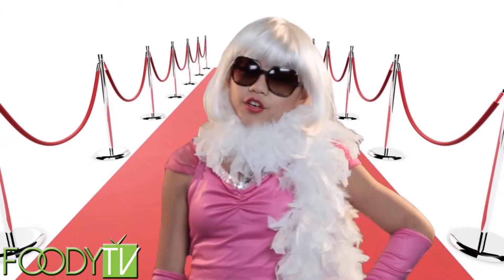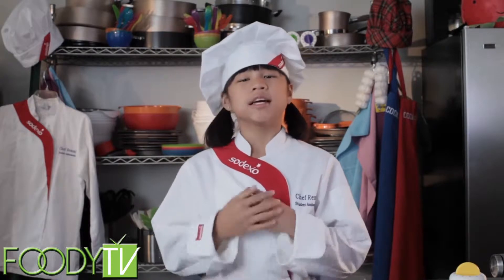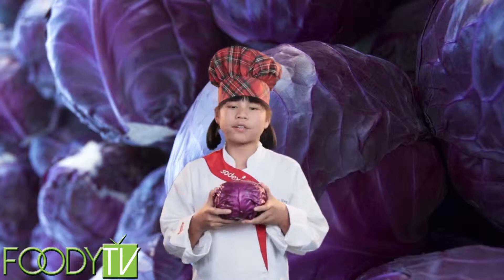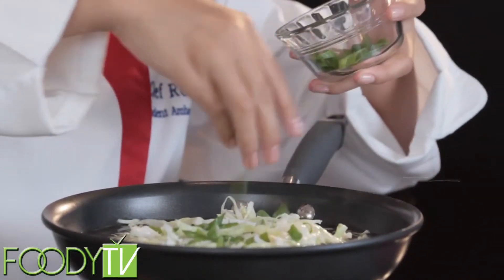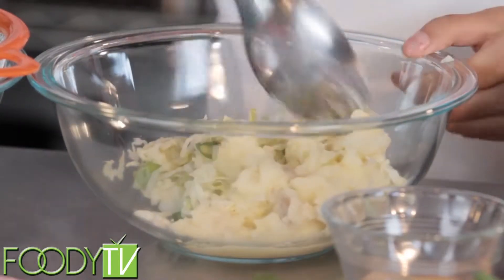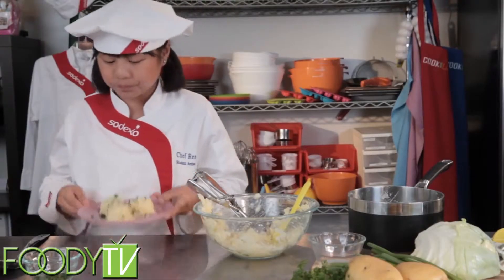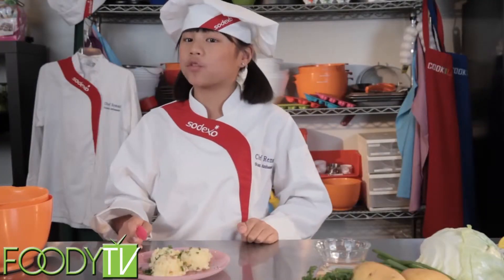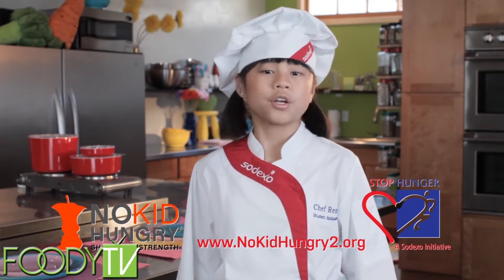Cook Time with Remmi - S1 Ep.3 - Colcannon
Time for some colcannon with Chef Remmi!